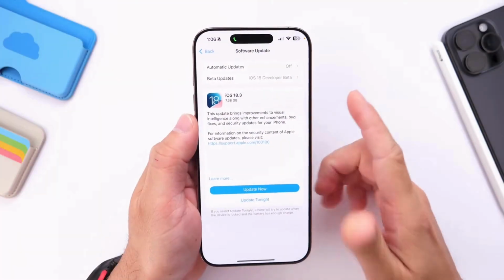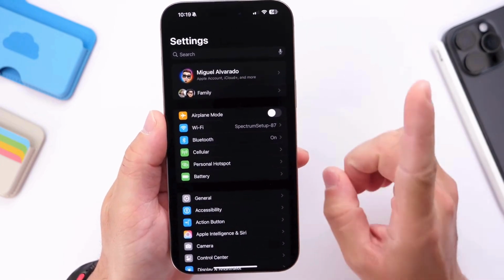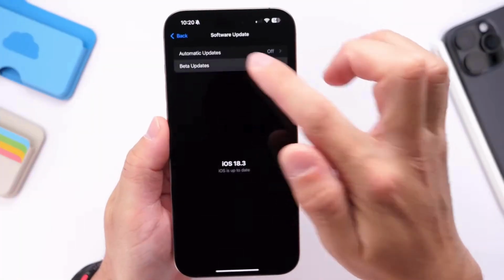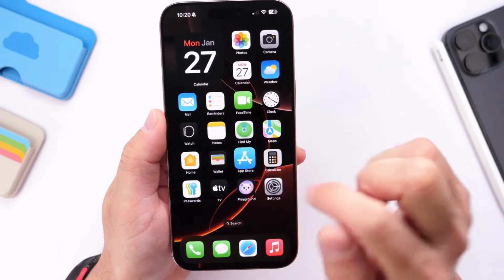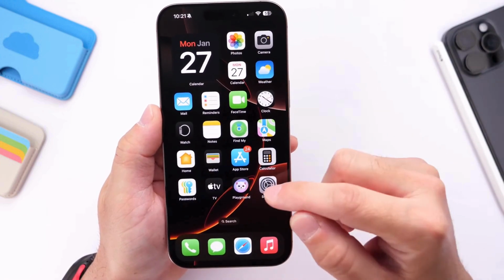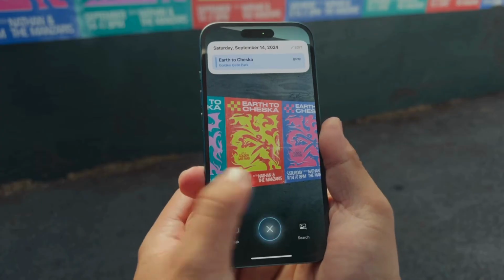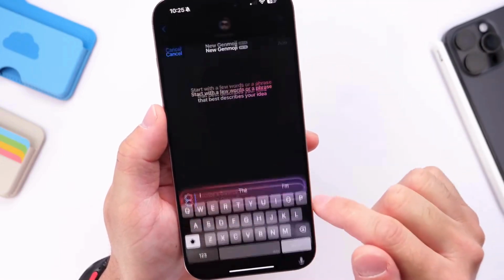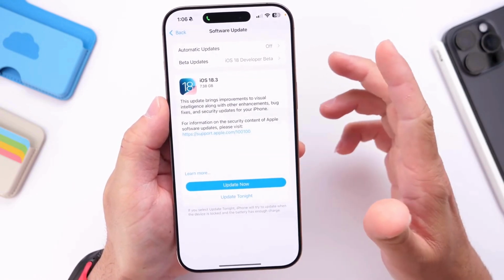iOS 18.3 - DO THIS After You Update!